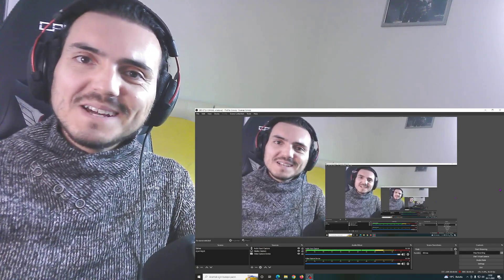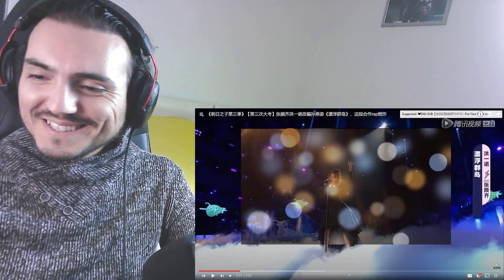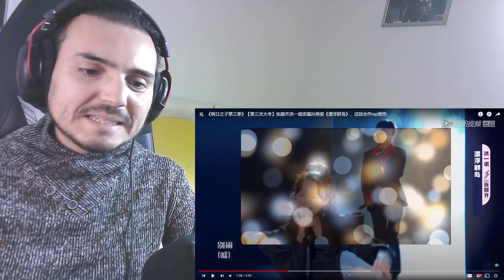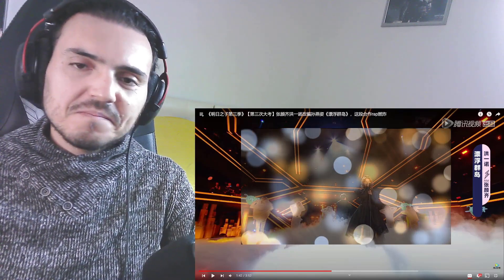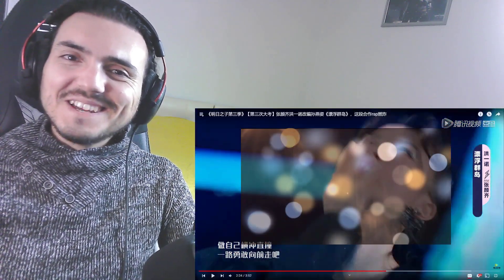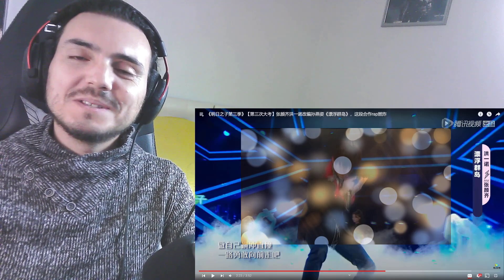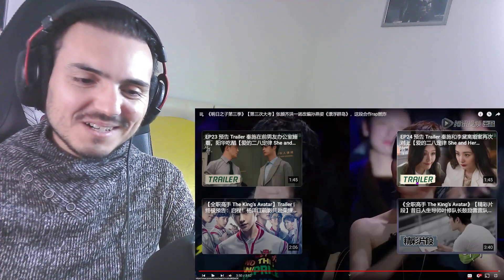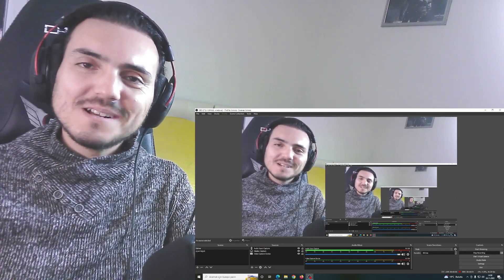《明日之子第三季》【第三次大考】张颜齐洪一诺改编孙燕姿《漂浮群岛》，这段合作rap燃炸 Reaction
If you like what you're watching and want me to continue, you can support me as a member.